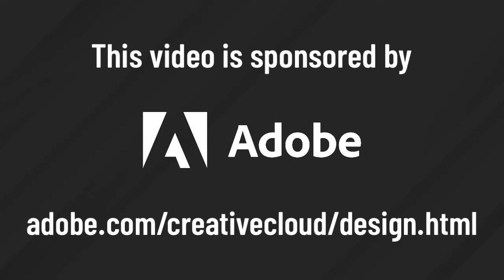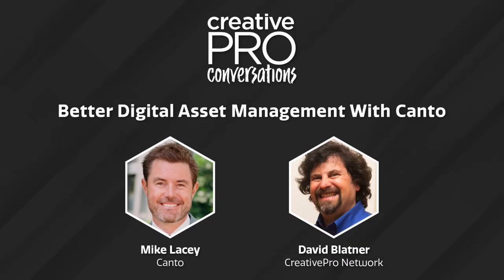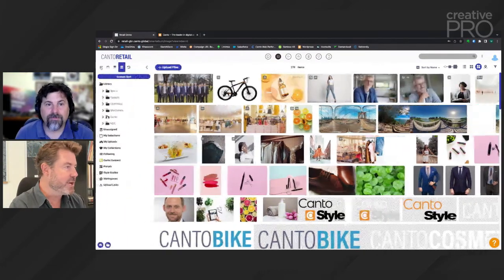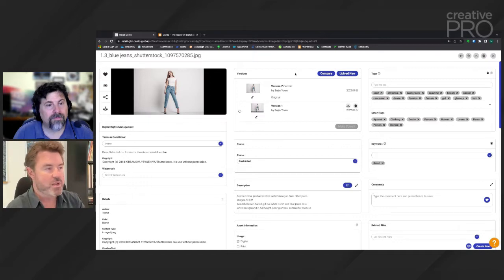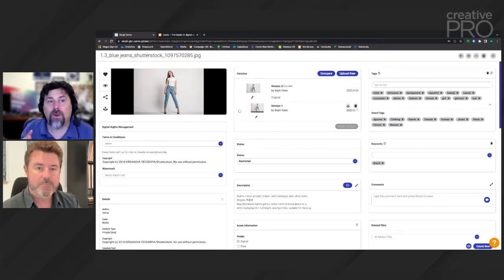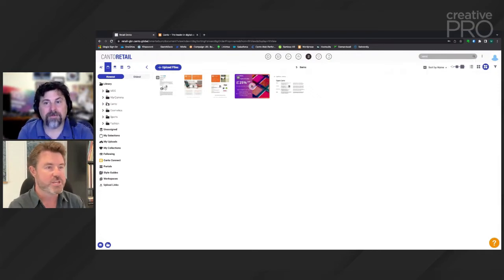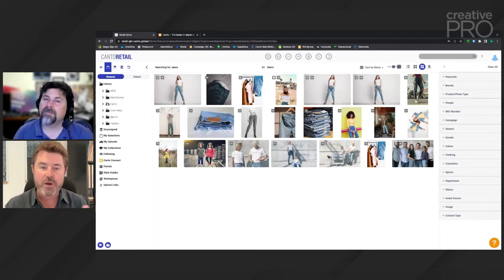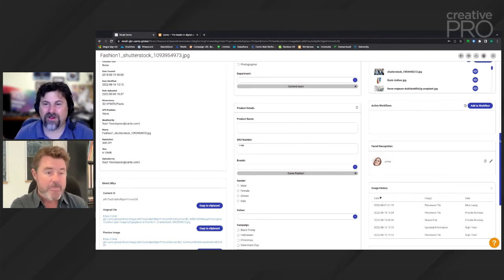Better Digital Asset Management with Canto - Mike Lacey // CreativePro Conversations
In this CreativePro Conversation, David Blatner sits down to chat with Mike Lacey from Canto, a veteran player in the digital asset management realm. Mike demonstrates how Canto works within a browser to organize all of your assets, from images to text files to PDF documents. He also shows the massive amount of information you can enter for each asset and how you can customize how all the assets are organized.

For over 30 years, Canto has defined the digital asset management (DAM) industry and ushered it into the modern era, making DAM both simple and scalable. They have helped thousands of brands – from big-name multinationals to small NGOs – take control of their media libraries and get more out of their digital assets.

🎤 CreativePro Conversations is a new video series which brings together creative professionals from a variety of fields to talk about design, communication, efficiency, learning, and how to get the work done.

Some of these conversations come from interviews presented at our online and live events and some are informal discussions among peers. But every CreativePro Conversation focuses on one thing: how to help organizations and individuals thrive, by design.